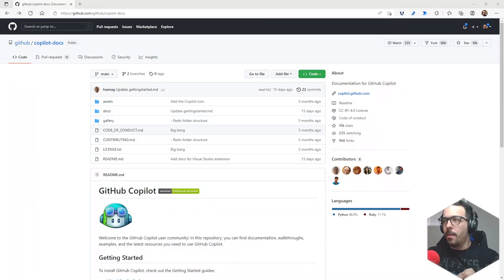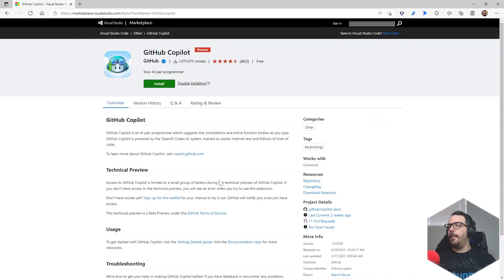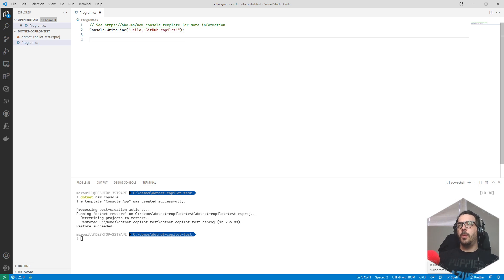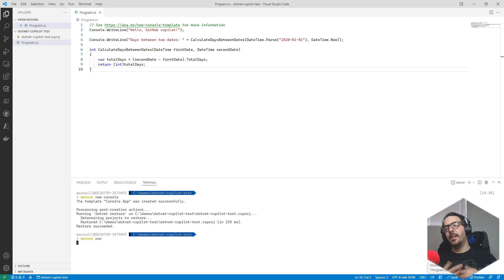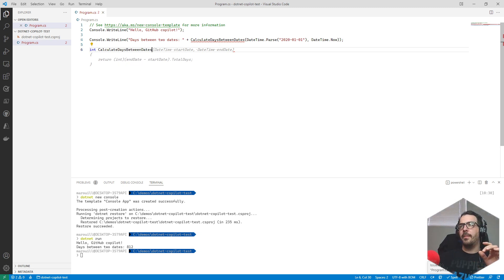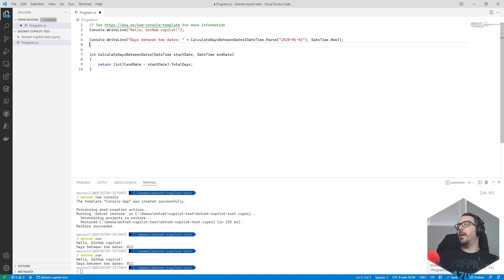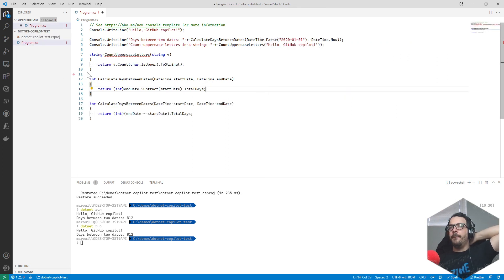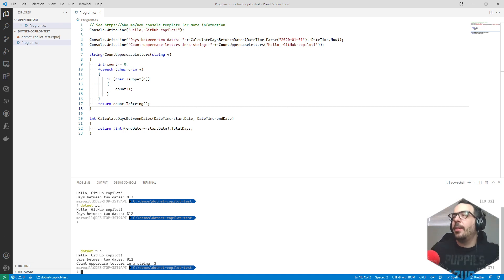[FIRST IMPRESSION] I'm testing GitHub Copilot and it's blowing my mind!!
Have you tried Copilot? Quick impression of what copilot does and you would not believe how mind blowing it is.